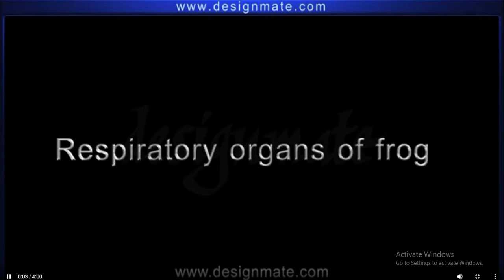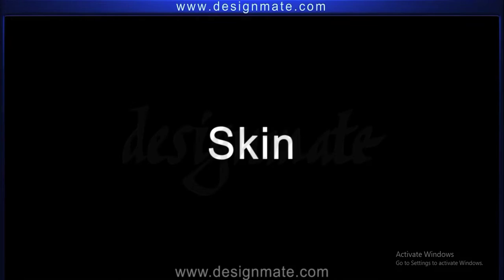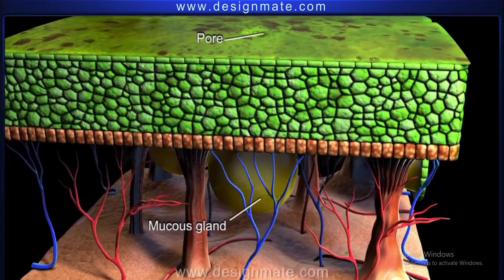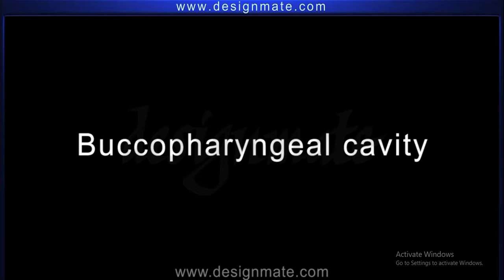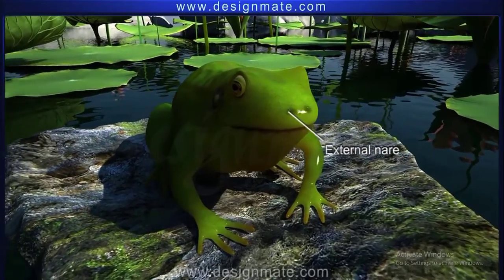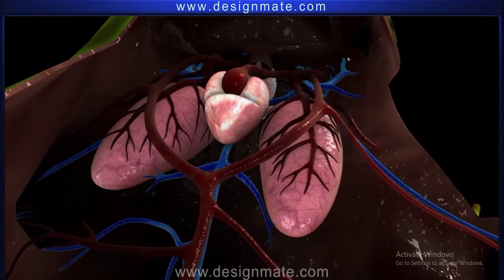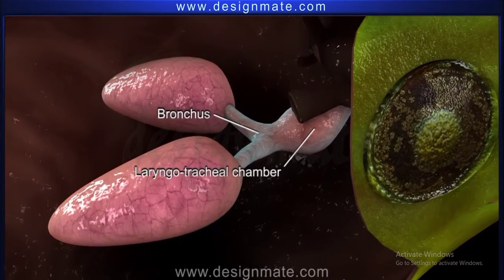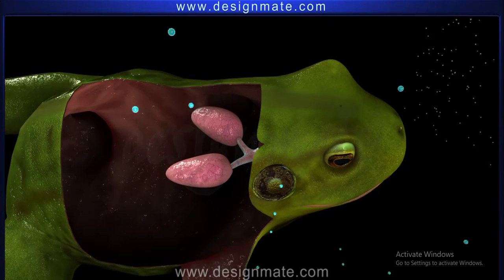Respiratory organs of frog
In this educational video, we dive into the fascinating world of amphibians to explore the respiratory organs of frogs. 🐸✨ Discover how these incredible creatures breathe and adapt to both aquatic and terrestrial environments!

In this video, you'll learn about:
🔹 The structure and function of the frog’s lungs
🔹 The role of the skin in respiration
🔹 The process of buccal pumping for breathing
🔹 How frogs use both cutaneous respiration and pulmonary respiration
🔹 Interesting facts about frog respiratory adaptations for different habitats

Whether you're a biology student, a frog enthusiast, or just curious about the natural world, this video is perfect for expanding your knowledge of amphibian anatomy and physiology.